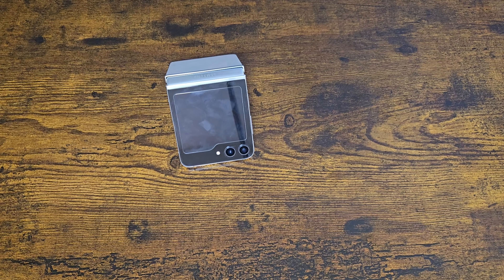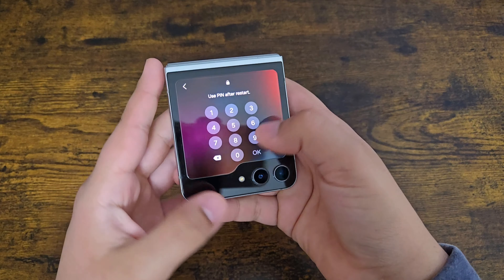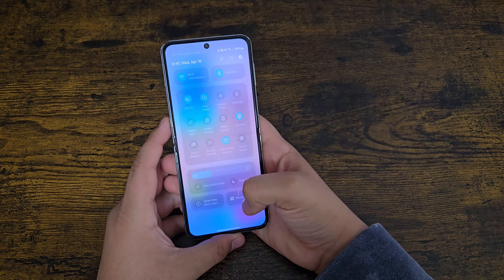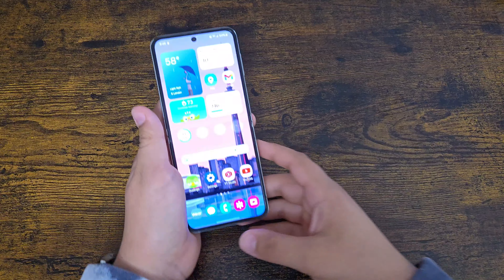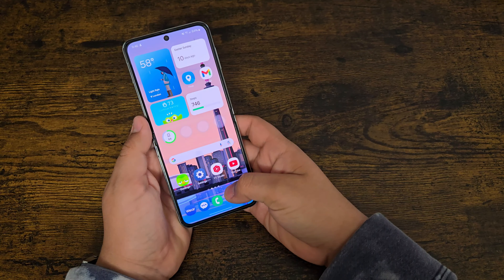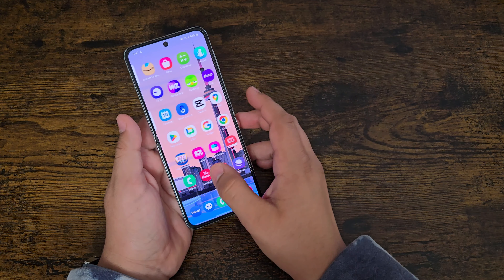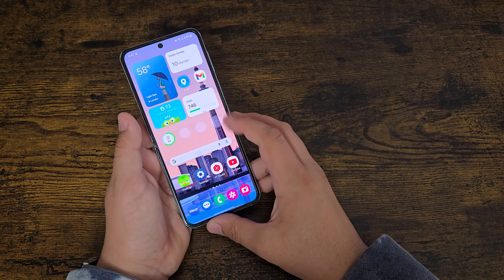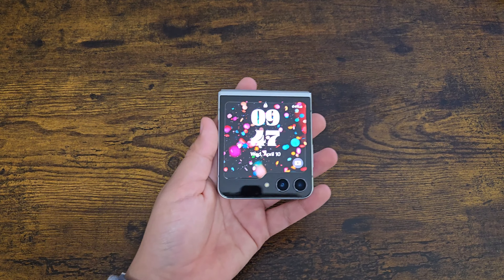Samsung's April Security Update Is Now Out What's New?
so the Samsung Galaxy Z Flip 5 just got the brand new security update for the month of April today. I'm gonna be installing the new update and just seeing what's new, so let's get started.